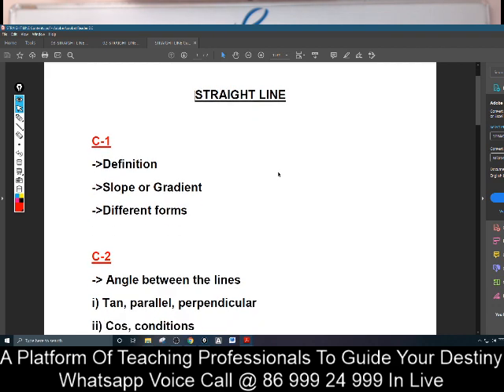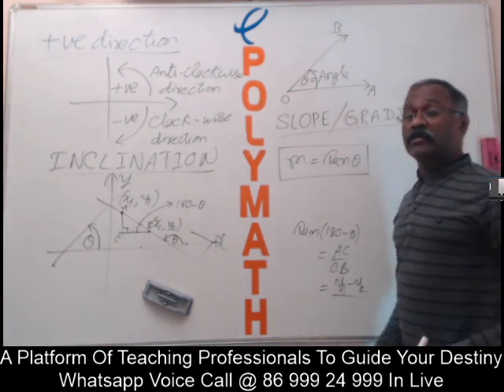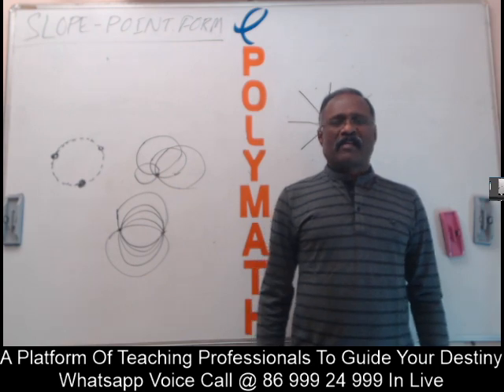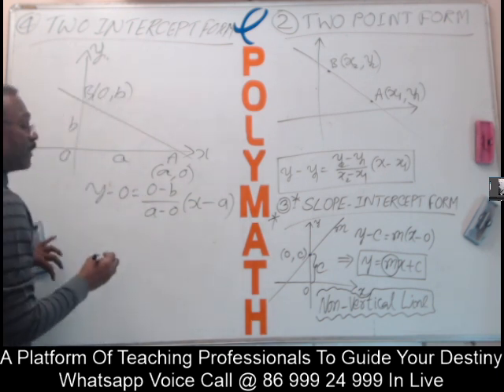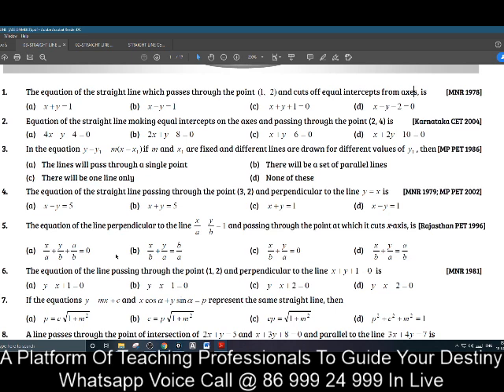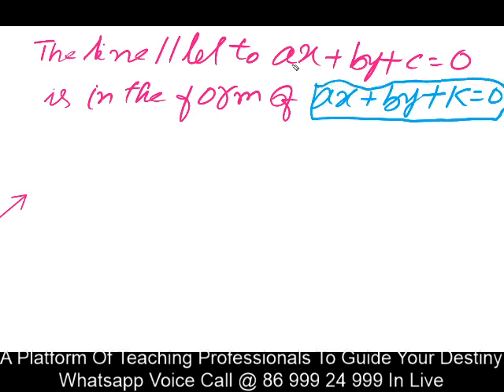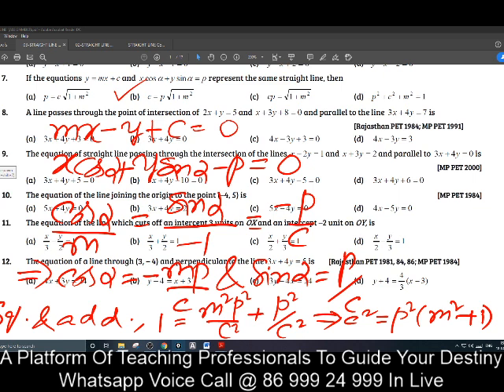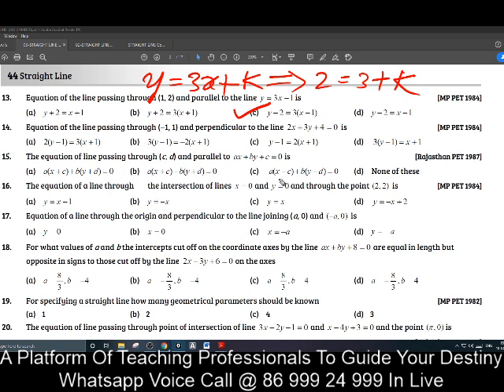2-D Straight Line_C1_Definition, Slope, Different Forms_1